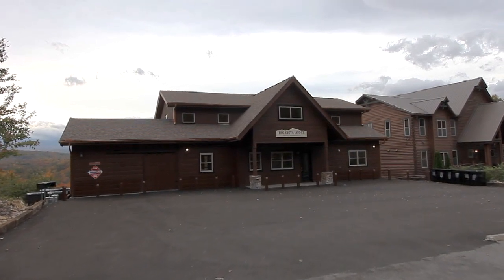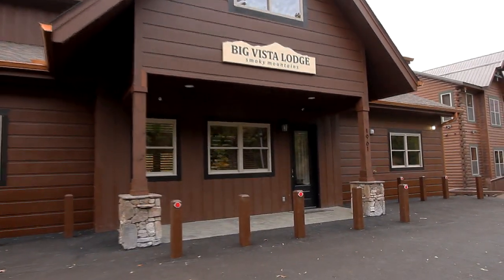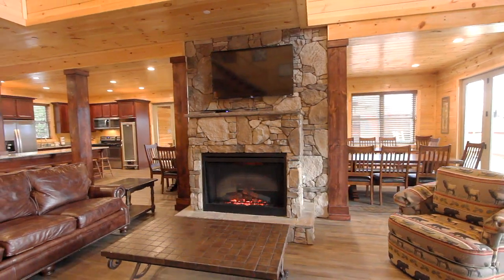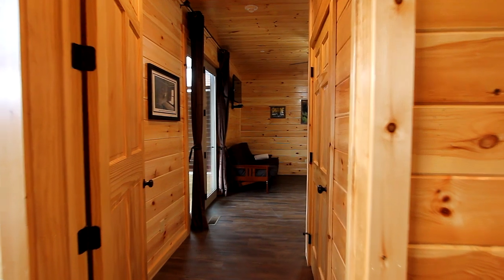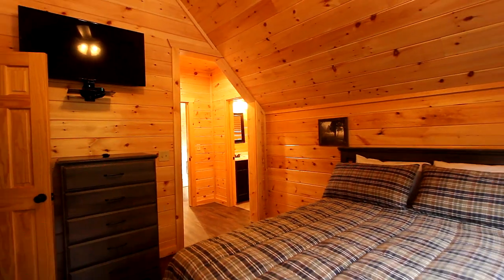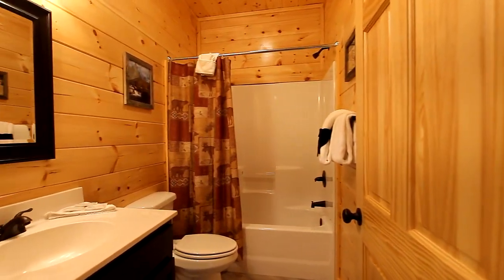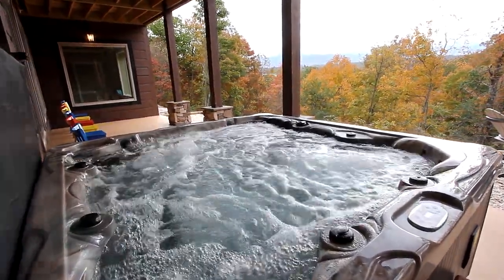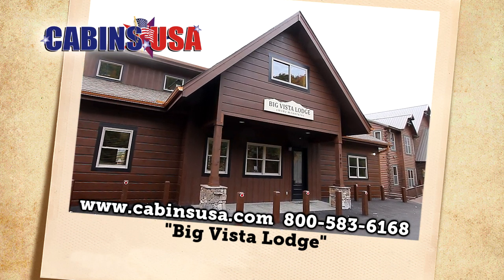Large Group Cabin in Pigeon Forge - "Big Vista Lodge"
"Big Vista Lodge," offers vacationers an expansive cabin with 16 bedrooms, 7.5 bathrooms, luxurious features, and comfortable amenities - perfect for family reunions, weddings, church retreats, corporate events, traveling sports teams, or any big gathering!

With enough space for up to 64 guests, this extra large cabin offers guests a chance to enjoy relaxing and having fun together. In the main living area, you'll find a welcoming space complete with cathedral ceilings, large windows that offer beautiful mountain views, a flat-screen television, and a gas fireplace.

Nearby the kitchen offers everything you need for large groups with a double stove, two refrigerators, and two dishwashers. The large dining area means you can enjoy your meals all together.

From this level, you can step outside onto your cabin's covered deck, complete with picnic tables and rocking chairs for sitting back while you enjoy your cabin's view. There's even a covered veranda complete with a 60" flat-screen television and a dry bar area for relaxing in comfort and style.

Outside on your deck you can enjoy an outdoor wood-burning fireplace, picnic tables, and rocking chairs for enjoying a nice evening under the stars by the fire.

Downstairs, you can enjoy hours of fun in the game room with a pool table and arcade games. Or enjoy a movie night with the large theater room with 30 theater-style seats and digital surround sound.On the bottom level, you'll find a large 15 x 32 ft. indoor swimming pool for a relaxing dip any time of the year!

You can also enjoy practical amenities such as WiFi Internet a washer/dryer, enough parking for multiple tour buses.

Book this large group cabin online today and enjoy a 15% online booking discount!

Amenities: 4 Level Cabin 18 King Beds BBQ Grill Deck Exercise Room Fireplace Game Room Hot Tub WiFi Internet Theater Room Indoor Cabin Pool Private Pool Pool Table Premium View Mountain View Non Smoking Washer/Dryer